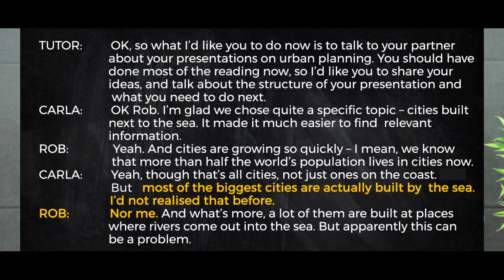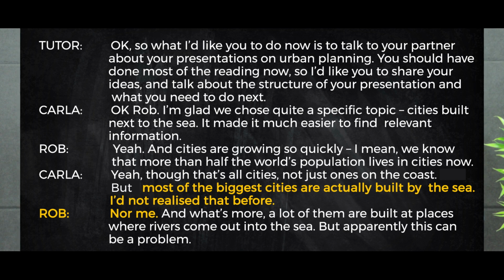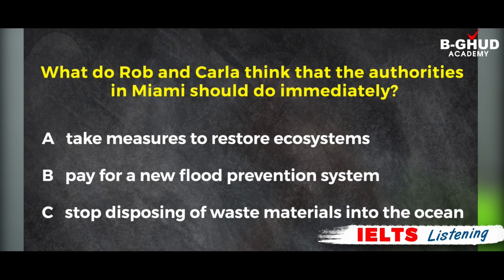TIPS FOR IELTS LISTENING MCQS | B-GHUD ACADEMY | KOCHI | MAVELIKARA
MCQs are always tough for many IELTS aspirants. This video is intended to cover some of the effective tips you could use to do better for your test.

B-GHUD Academy
Mavelikara & Kochi
PH: 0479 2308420, 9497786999, 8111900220, 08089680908